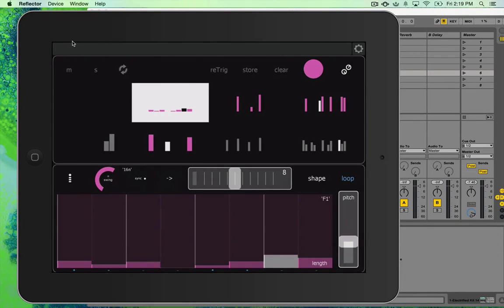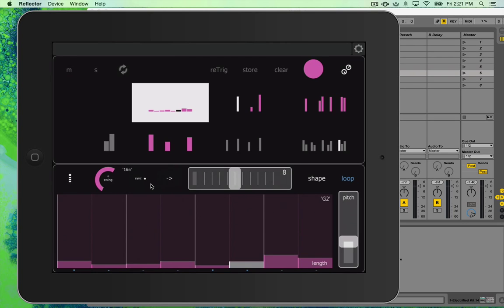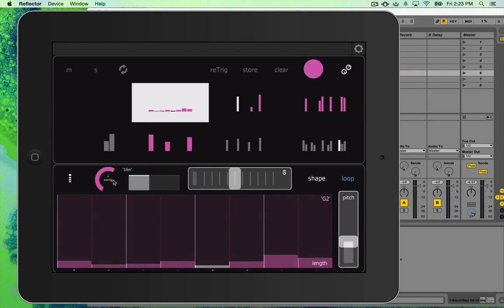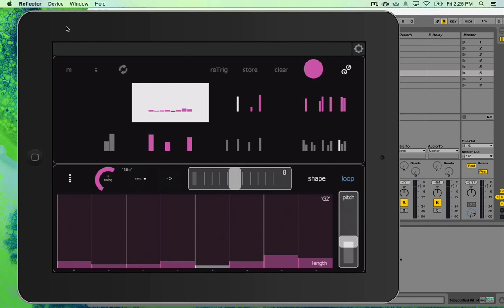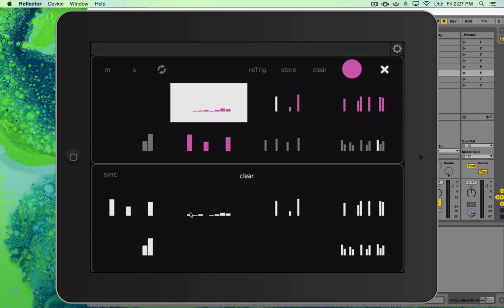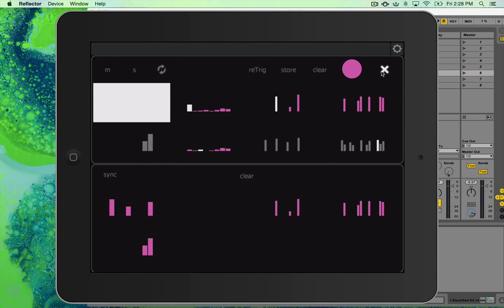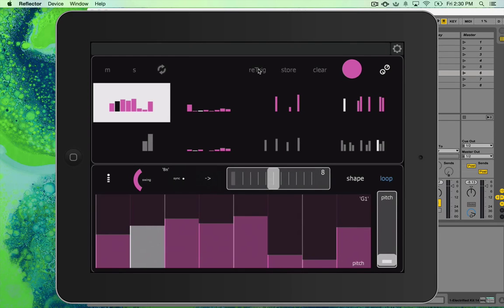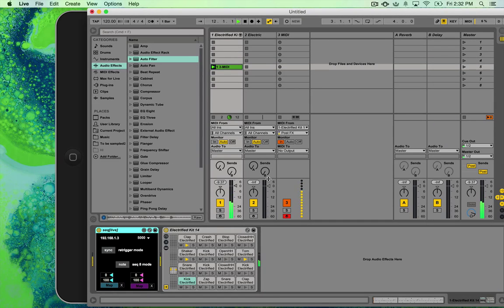seq[live] __max for live and lemur multi sequencer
This is the second series of my seq project.